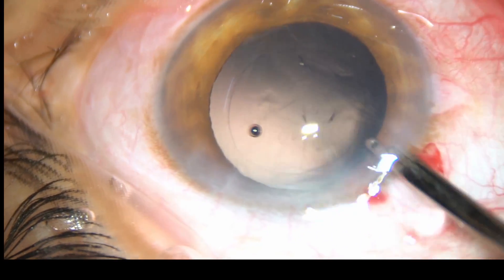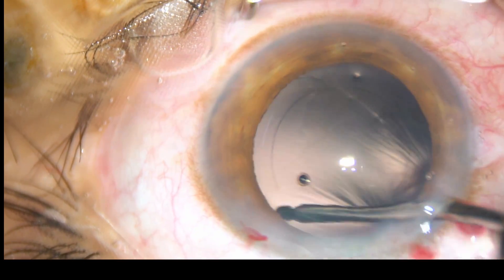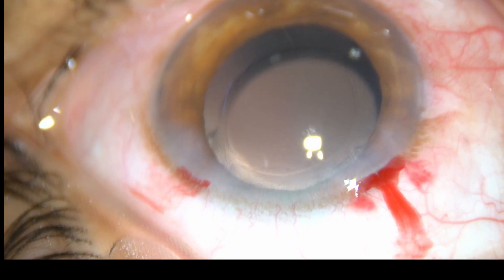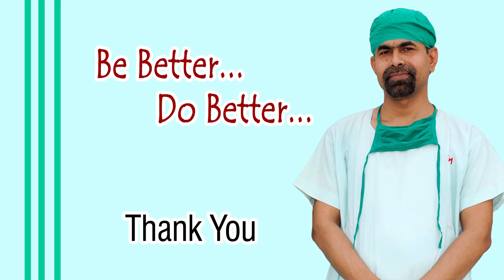The dark grey reflex - Retinitis Pigmentosa with cataract, 17th July, 2018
The LTT i.e. Lens Tilt Technique is a safe technique for soft cataracts with grade 1 or grade 2 nuclear sclerosis.